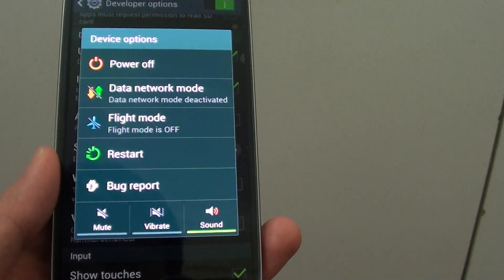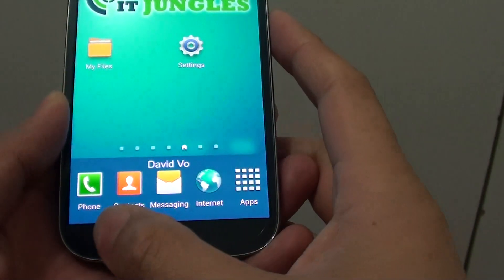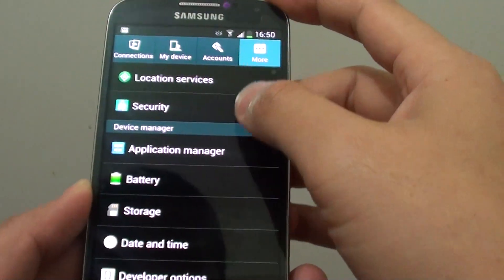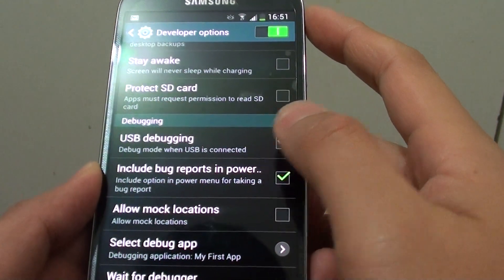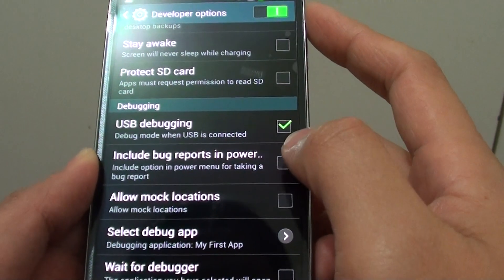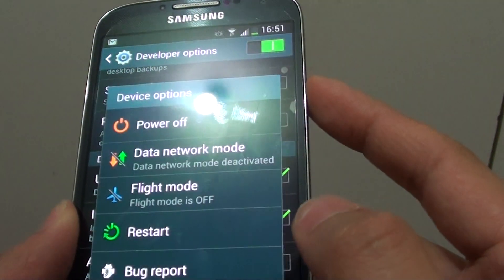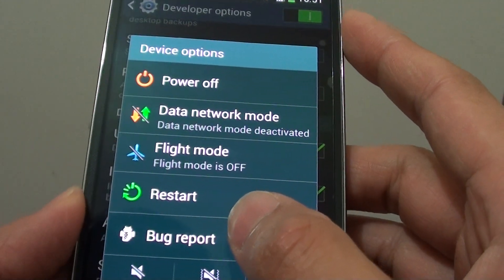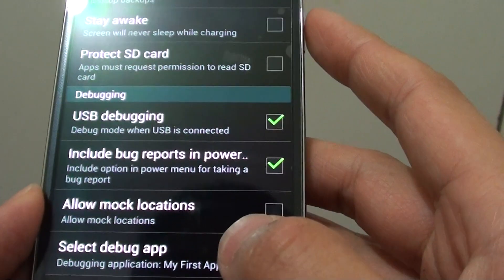Samsung Galaxy S4: How to Enable/Disable Bug Report Options From Power Menu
Learn how you can enable or disable the bug report option from the POWER menu on the Samsung Galaxy S4.